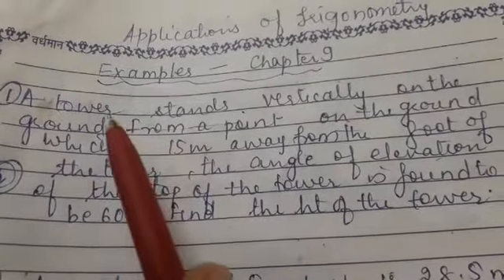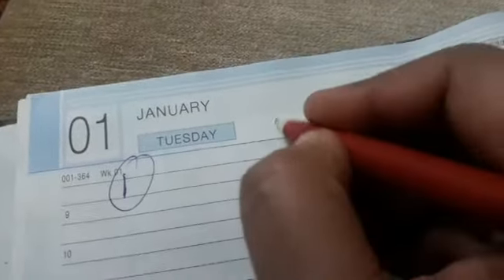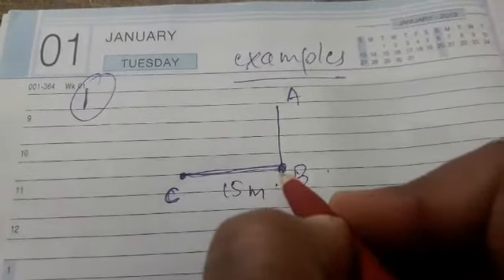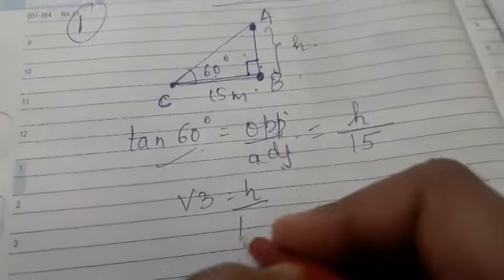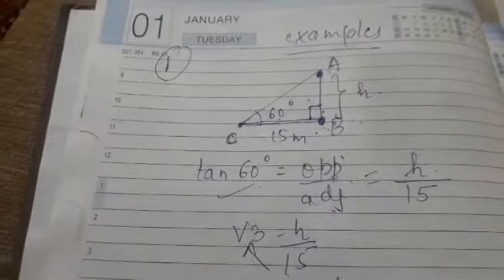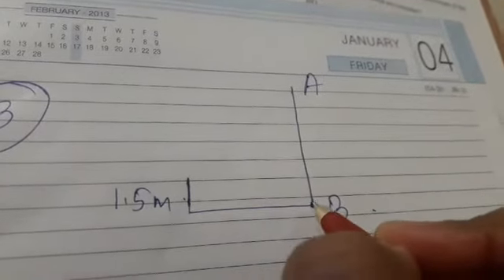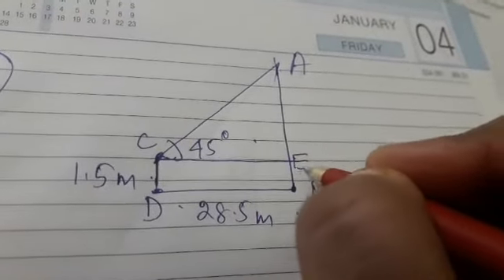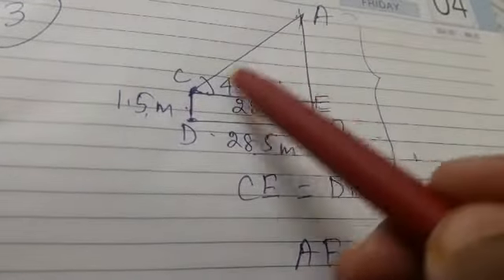Mathematics 10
Applications of trigonometry ..(examples)